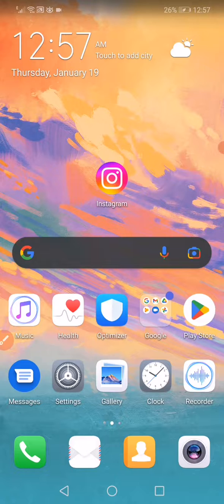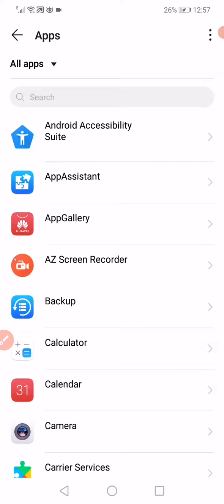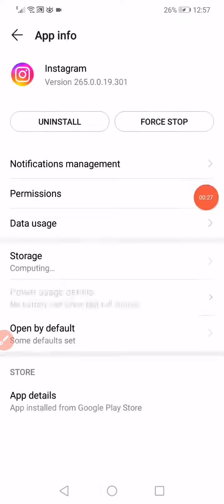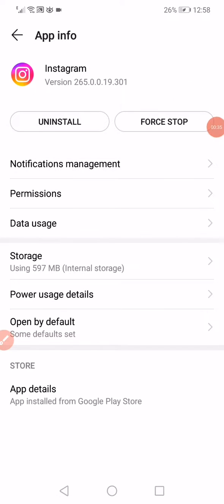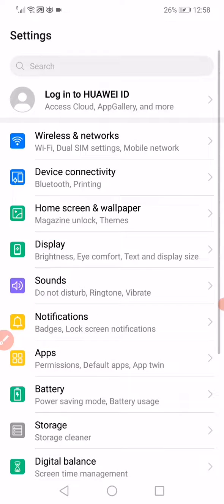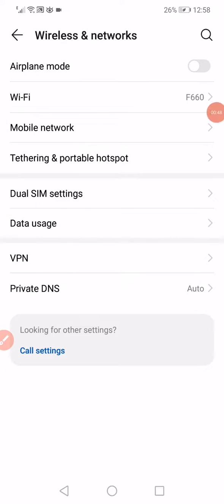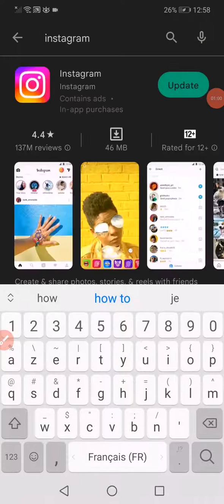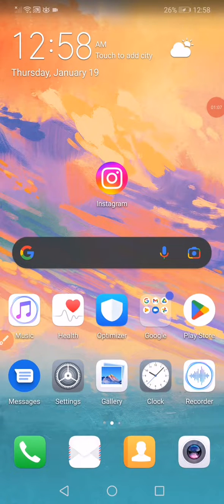Instagram Reels Can't Add Audio Music. Please Try Again Problem Solve on Android and IOS